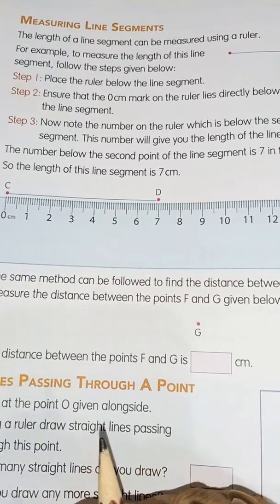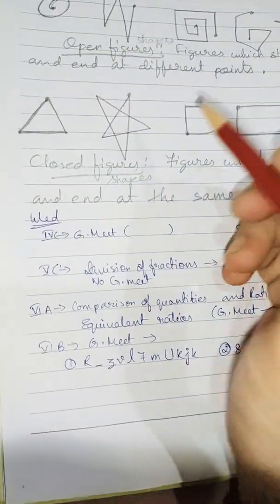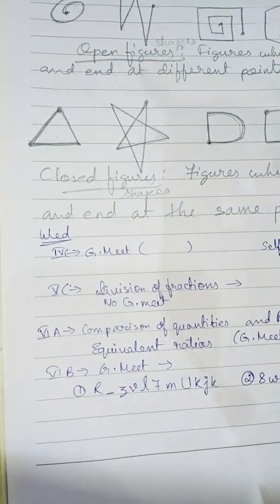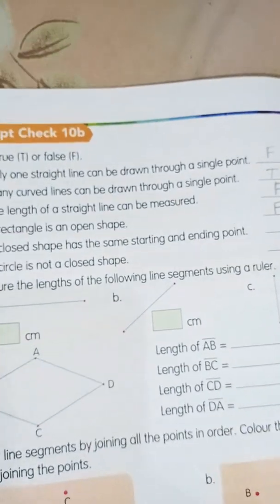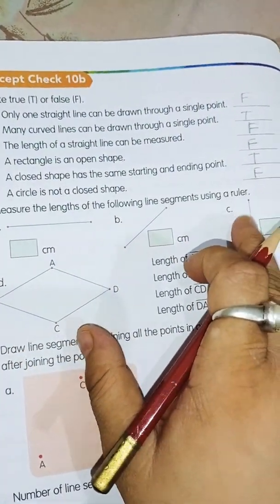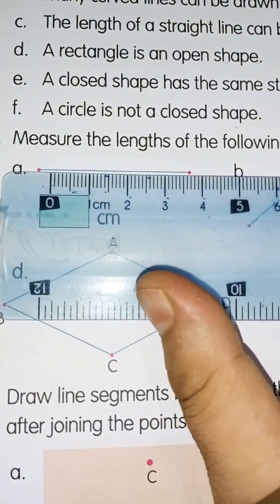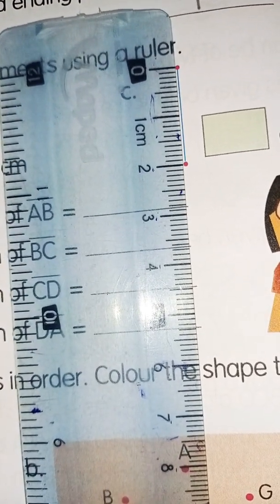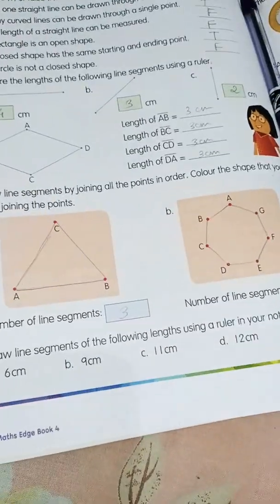Concept check 10b, Introduction to geometry, class 4